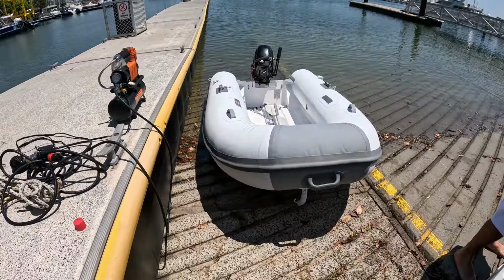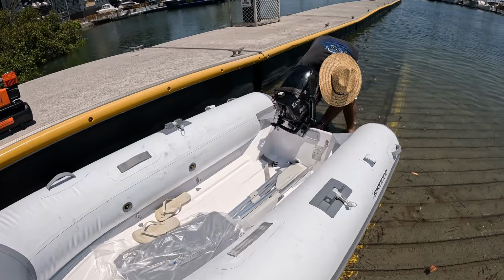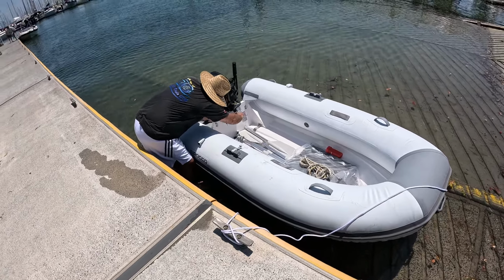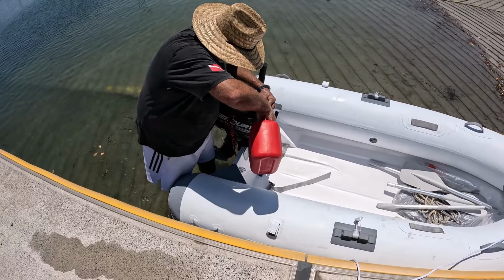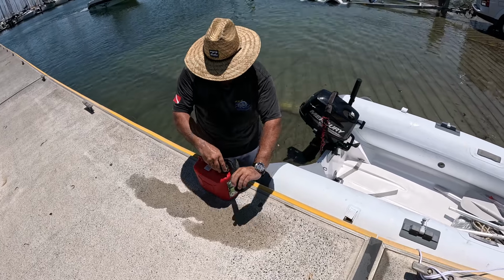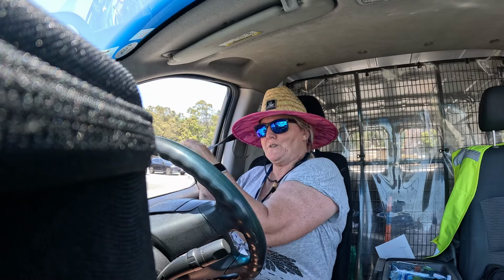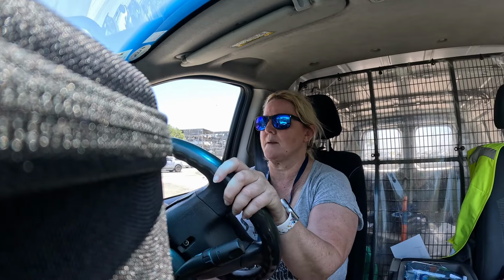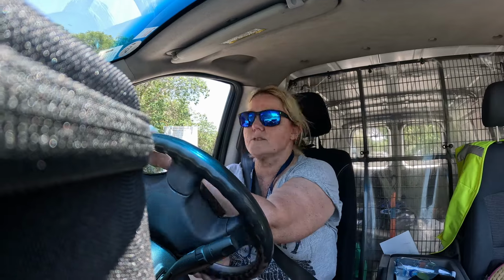We Bought a New Tender For Our Sailboat; The Sirocco Rib 270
We are continuing to get all of the boat jobs done!  In this episode we discover that the tender that came with our boat was beyond repair. It was time to go out and buy a new tender and we chose the Sirocco Rib 270. Ryan at Sirocco Coomera really helped us out.
We show the full set up and how easy it is to get this Sirocco rib inflated and on the water in no time!
We are Gav and Shezz an Aussie couple with a dream to sail and scuba dive around the world. We bought our Beneteau Oceanis 430 in October 2023 with zero sailing experience but the belief that we can do this.
We have filmed our journey from looking for boats, buying the boat, downsizing so we can liveaboard and all the messy wonderful life stuff in between.
Join us now as we start to get our boat prepared for liveaboard life.
As new sailors we want to share all of our learnings and keep it real in our videos. We want to show step by step what it takes to choose a boat, buy the boat and learn how to sail. Our sailing learning curve is steep so come along with us as we learn and grow as liveaboard sailors.
We promise you will have a laugh!
Welcome aboard to Astrid The Wombat
Gav and Shezz